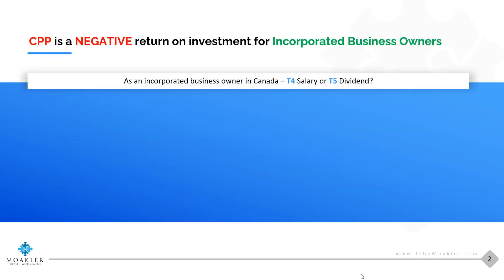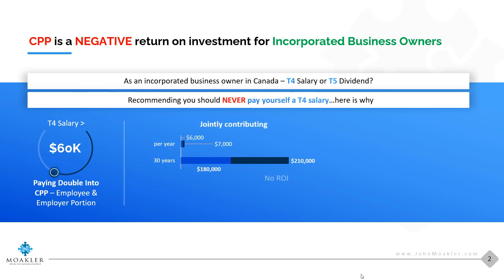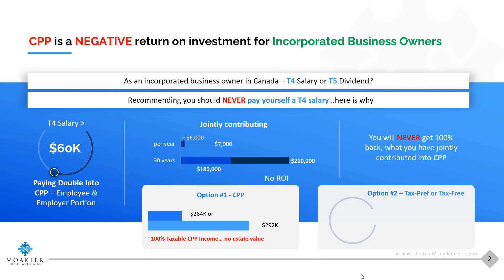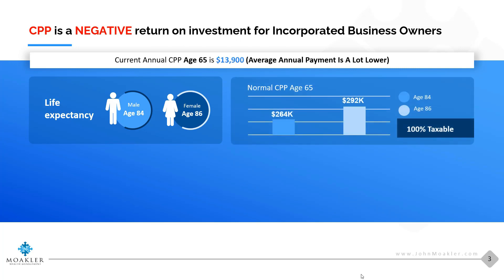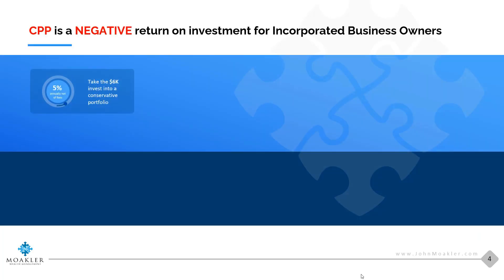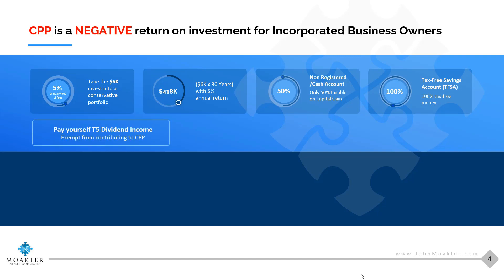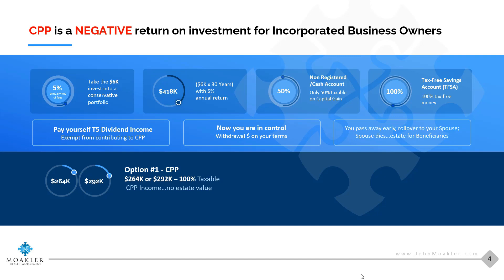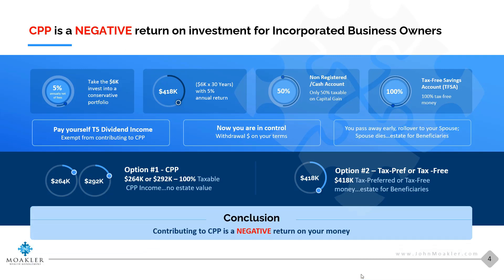CPP - Negative Return for Business Owners: What You Need to Know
Hello fellow investor,

✤ Welcome to “John Moakler”, the financial and retirement planning channel.

If you are an incorporated business owner in Canada then contributing to the Canada pension plan is a negative return on your money. By the end of this video I will show you all the necessary facts as to how you can avoid contributing to the Canada pension plan and stay away from this tax trap. Let’s enjoy the video with me.

You’re definitely in the RIGHT place if you’re looking to  understand how to create a "bullet proof plan” in order to protect you and your family, create a guaranteed income stream in retirement, ensure that your money outlives you, and that you maximize your estate value for your beneficiaries and minimize how much your estate pays to Revenue Canada.

I am John Moakler, founder of Moakler Wealth Management and I have the privilege of working with clients from coast to coast here in Canada. I have both my CFP or Certified Financial Planners designation and my CLU or Chartered Life Underwriters designation and combined these two have given me the foundation to develop either very straightforward or very complex financial plans especially when working with business owner clients.

I always try to upload a video explaining life insurance in Canada. You can suggest anything to me. If you have any ideas, please share them with me. I will definitely upload new videos as per your suggestion.

⏰ Video Duration: 00:05:09

Thank you for supporting “ John Moakler ”.

🤝BECOME OUR CLIENT:

It only takes 2 steps
1. Register here to watch our free Webinar - The Bulletproof Financial & Retirement Plan:

While our best intentions are to provide accurate and timely information, you should always consult with retirement, tax, and legal professionals prior to taking any action. If any owners would like me to remove the video I have no problem with that, just send me a letter